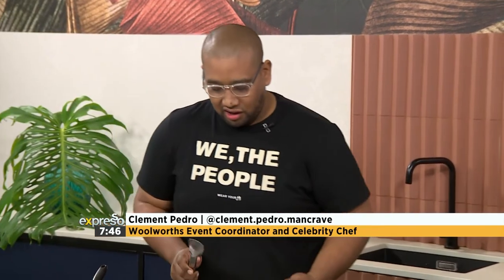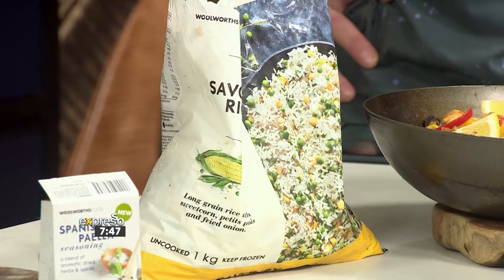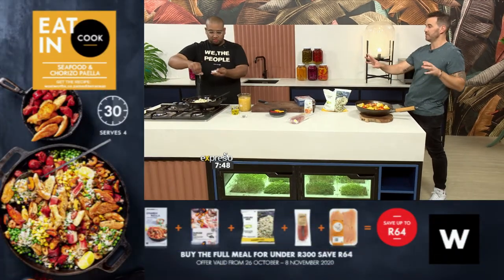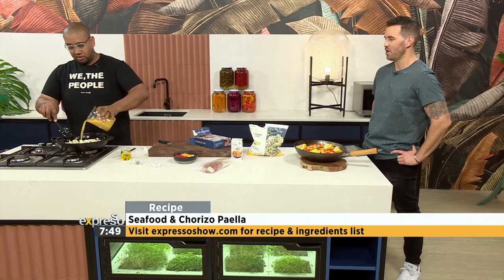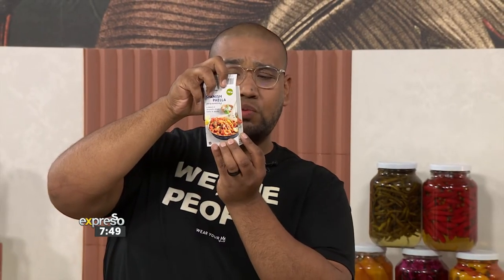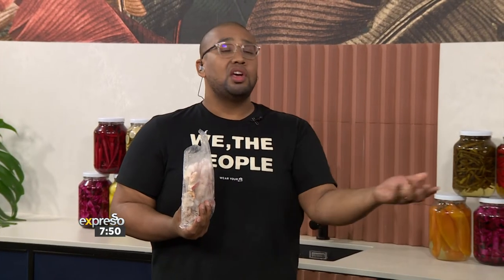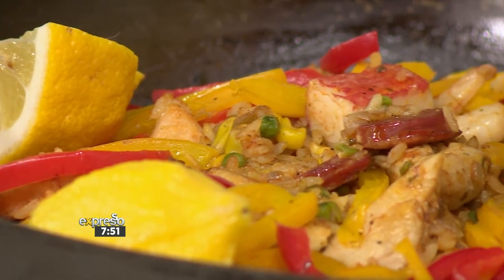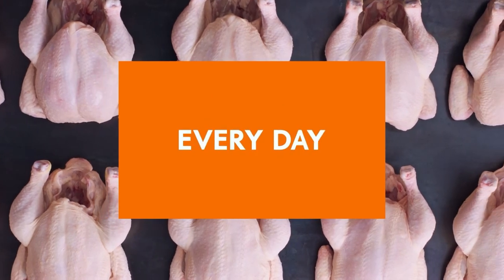Recipe: Seafood & Chorizo Paella (WW)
Clem is going to make SEAFOOD & CHORIZO PAELLA